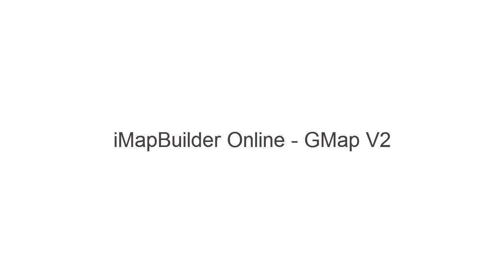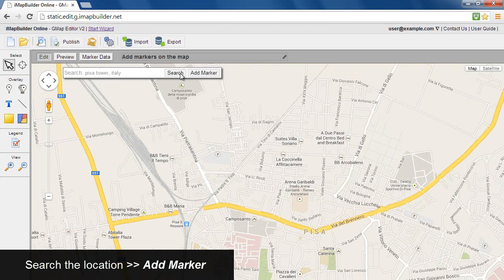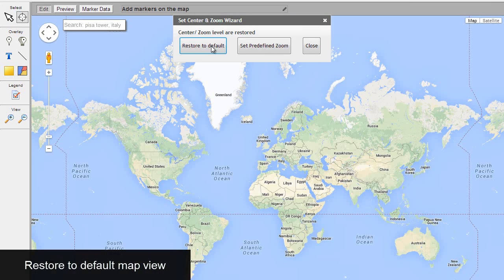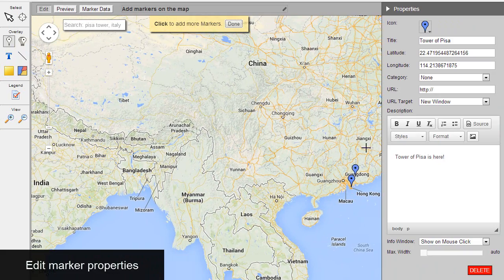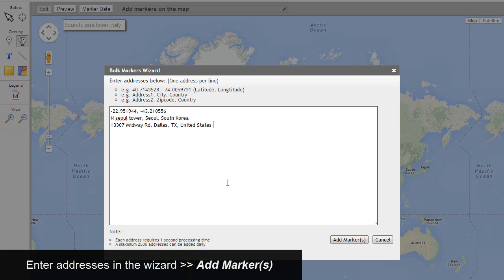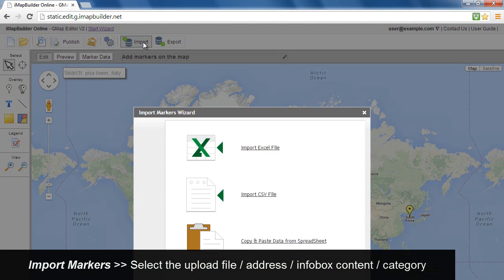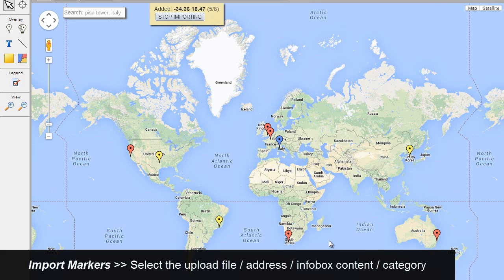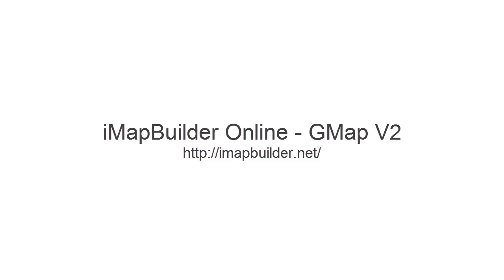Add Pins to a Custom Google Map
Four different ways to add pins/markers to a custom Google map. Check out our video tutorial and create your custom Google map